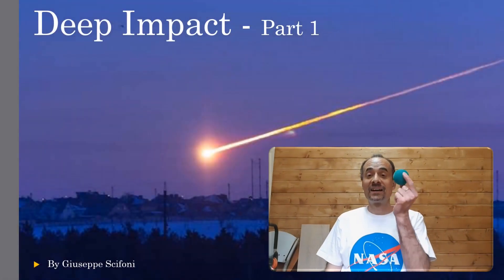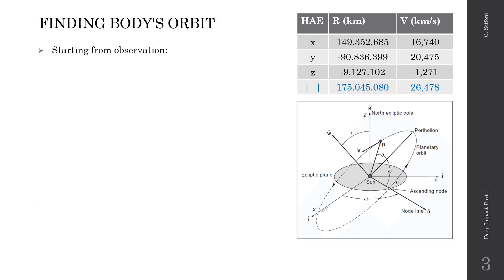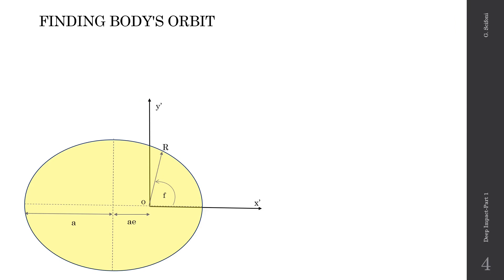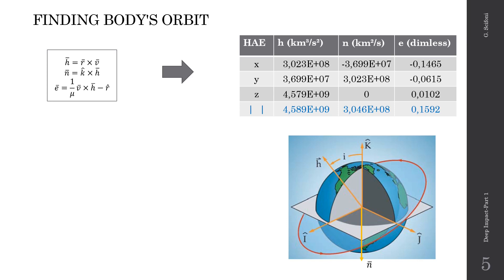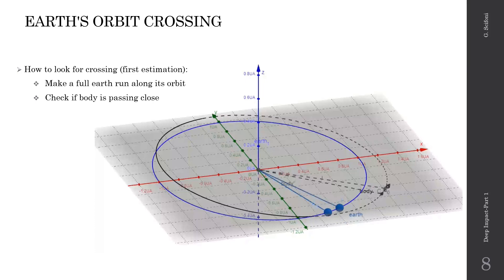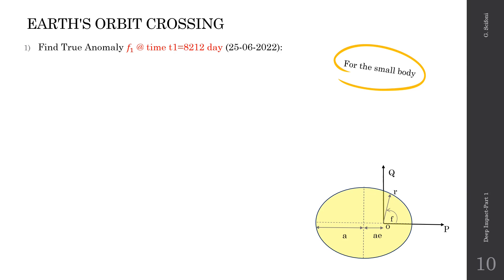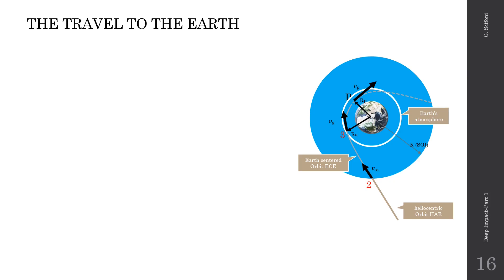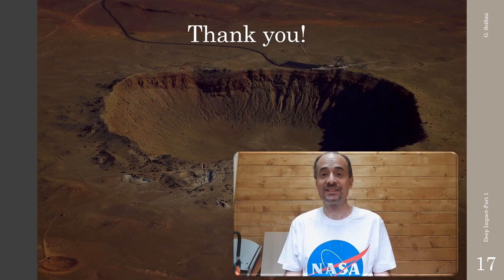Deep Impact-Part 1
Study the motion of an asteroid in collision with the Earth. Learn some 3D Orbital Mechanics, dealing with rotation matrices and orbital parameters!

Content:
01:33 Finding body's orbit
06:38 Earth's orbit crossing
14:29 The travel to the Earth